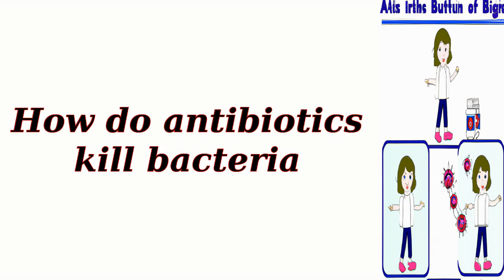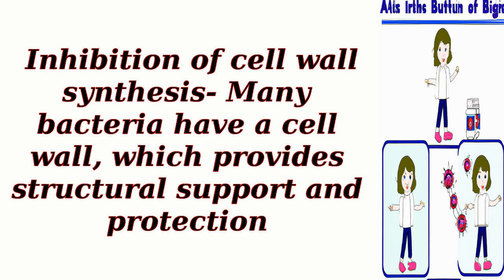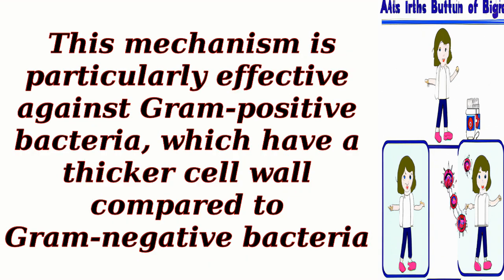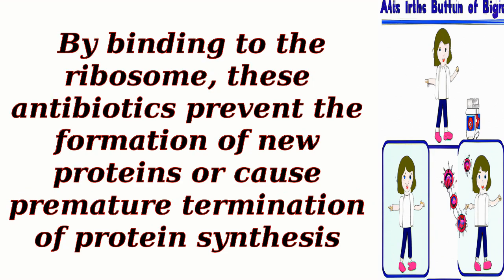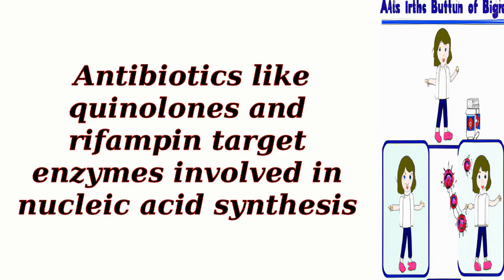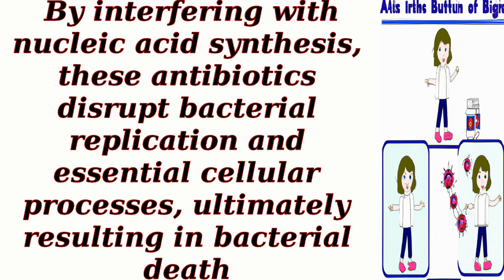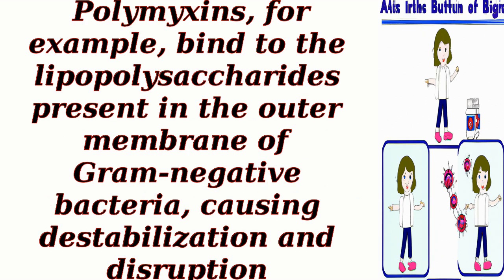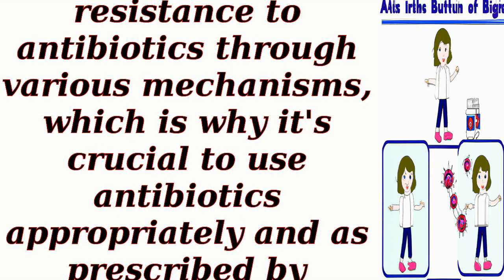How do antibiotics kill bacteria?